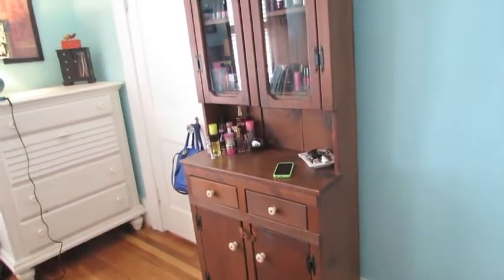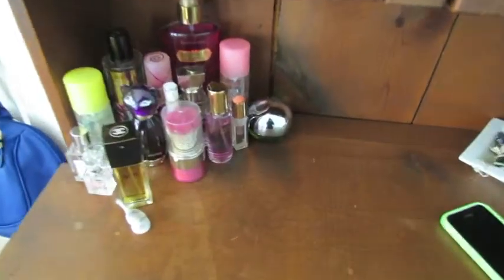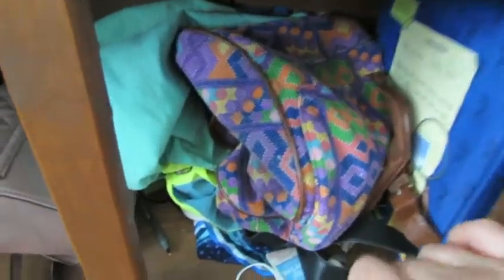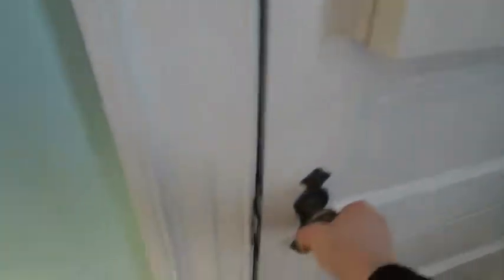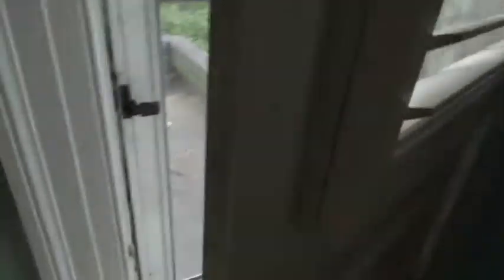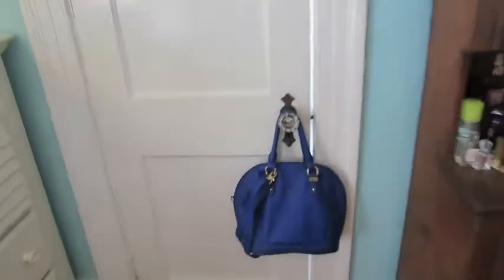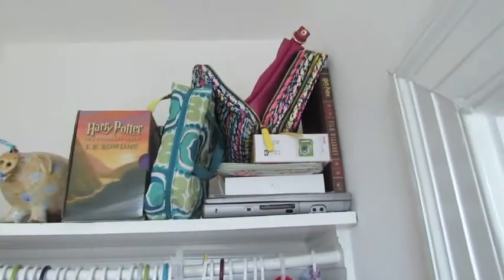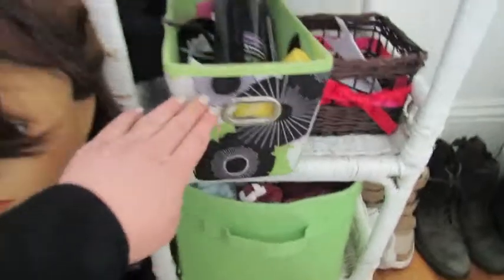ROOM TOUR!!!!!!!!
This is one of my most requested videos, and so here it issss! Hope you all enjoy it and see you in my next video. MUAH!